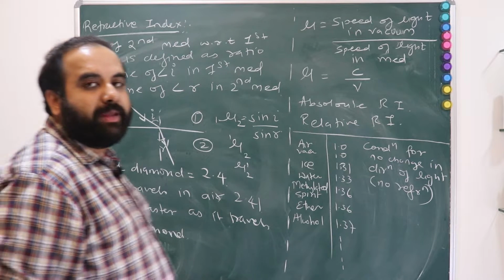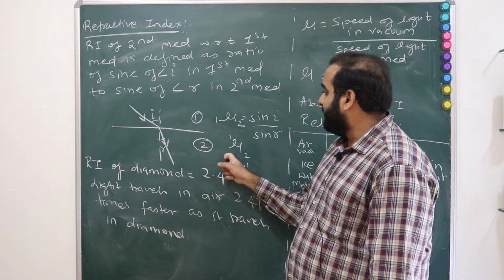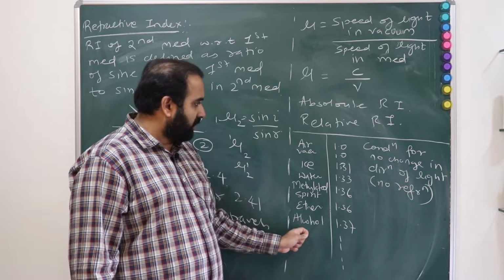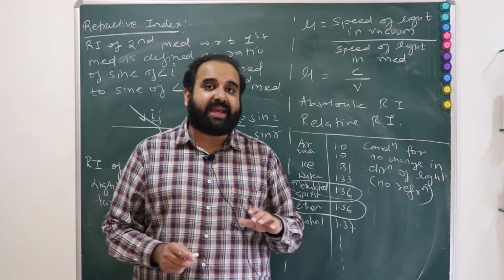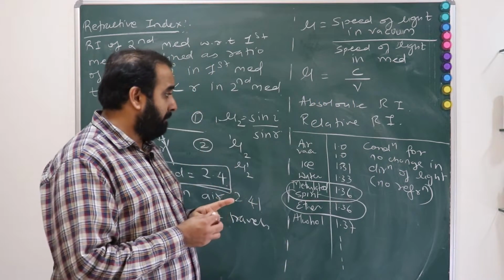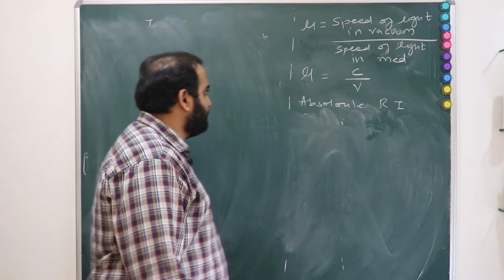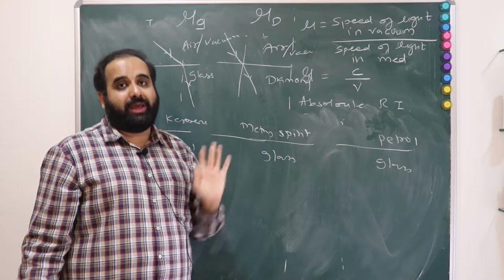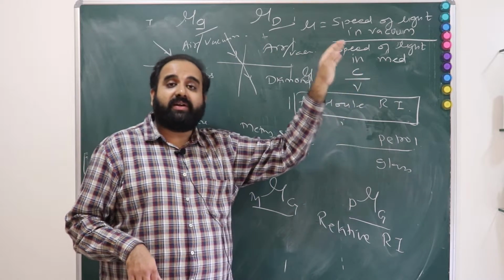Refraction of Light through Plane Surfaces.(A)_L:03